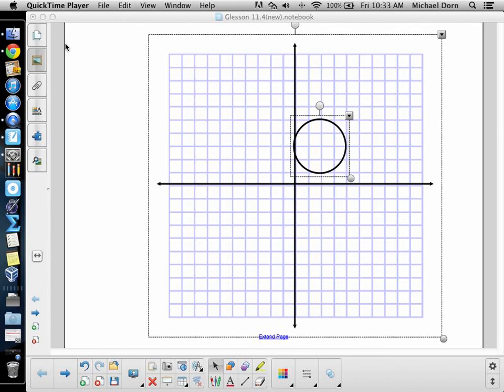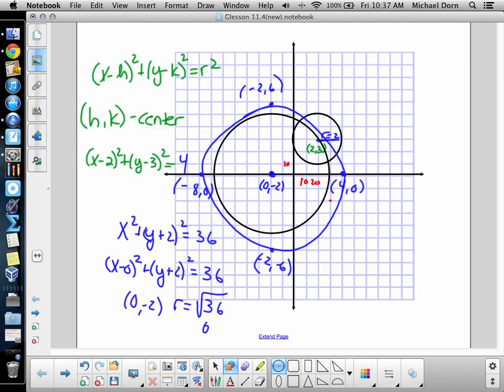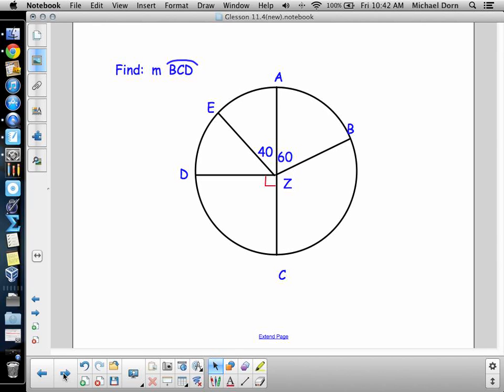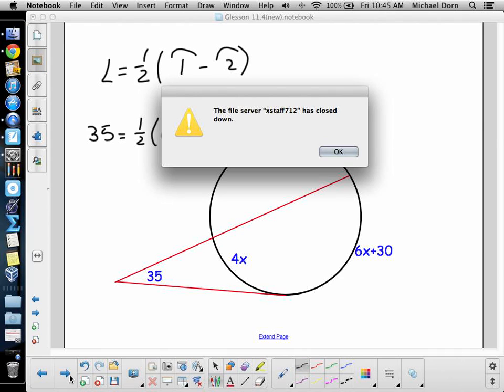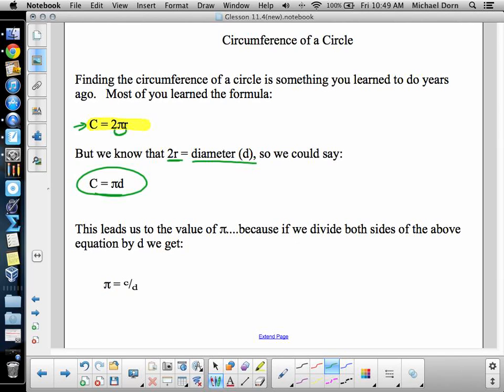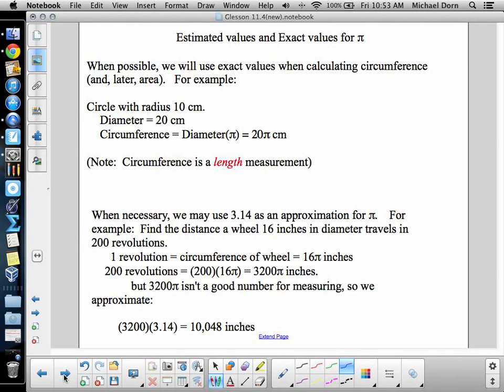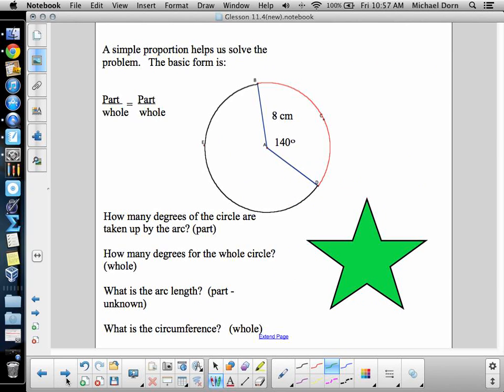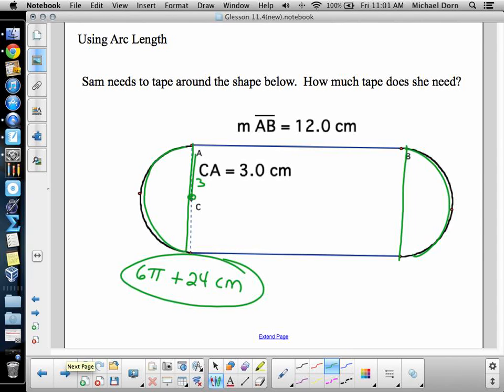I4 - Circumference and Arc Length - Dorn